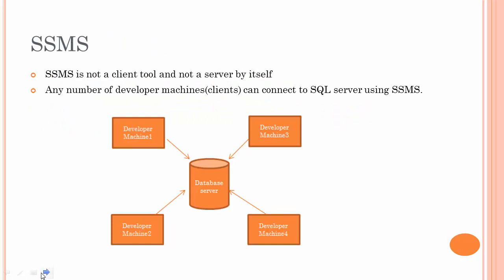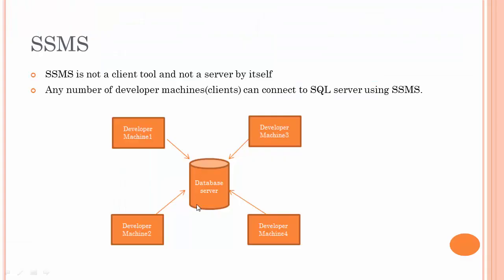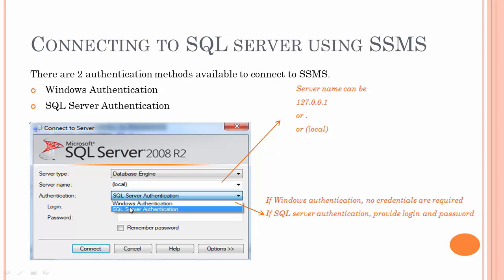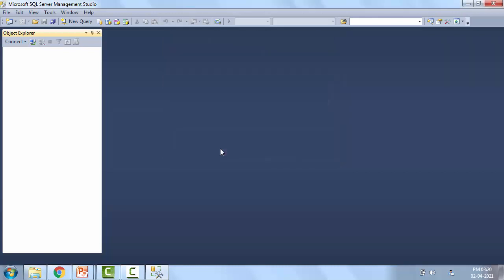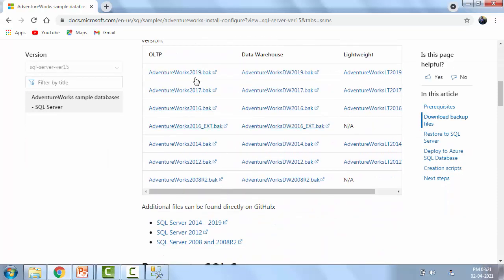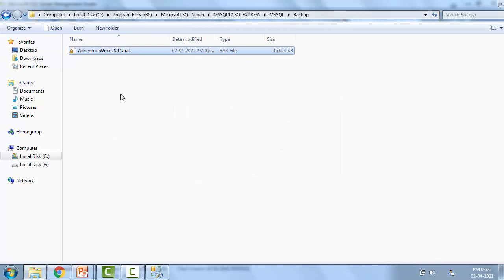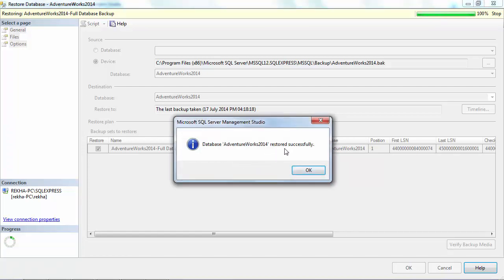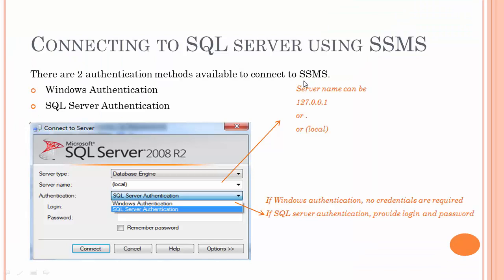#2 Connecting to SQL SERVER | Introduction | SQL Server Step by Step | Fix Error in SQL | Skillari